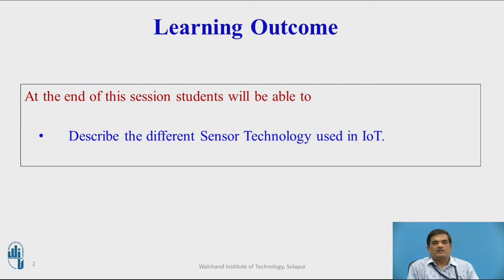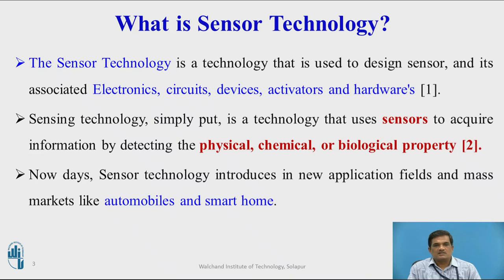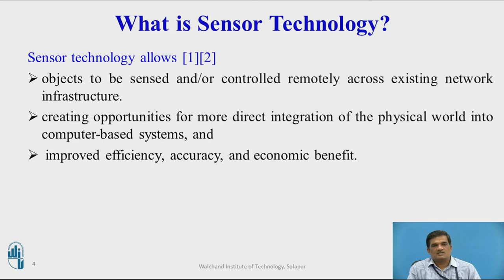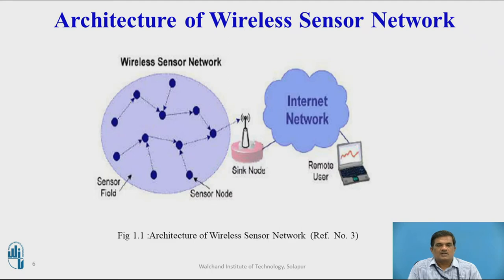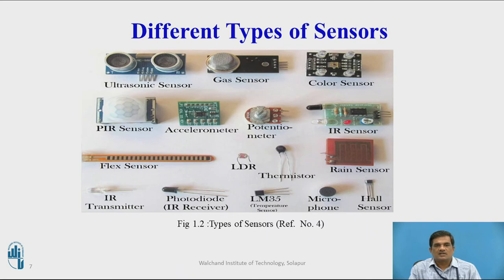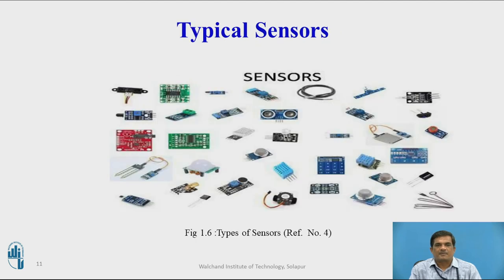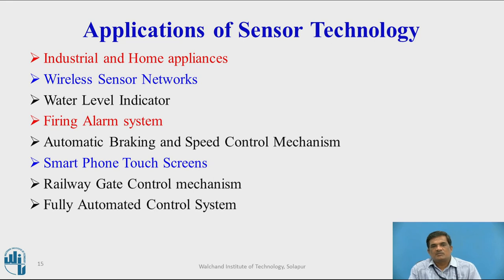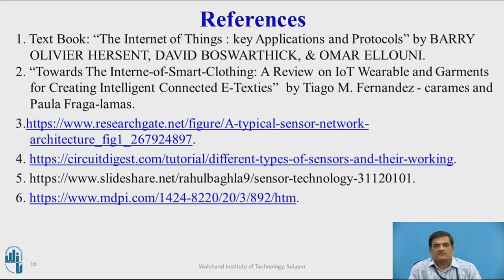Sensor Technology used in IoT